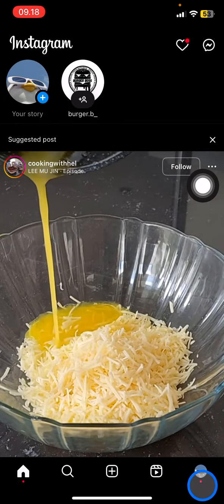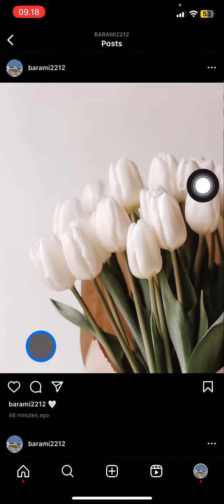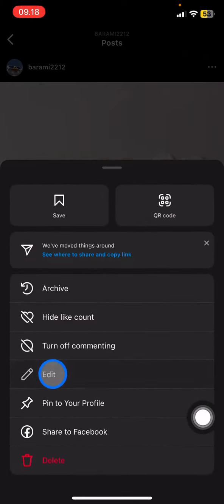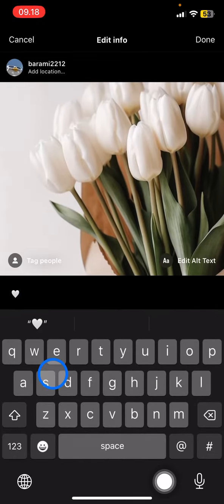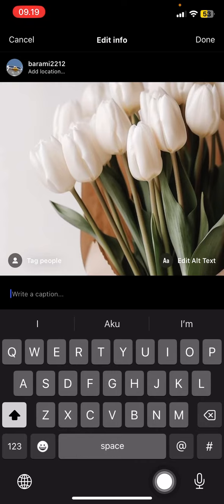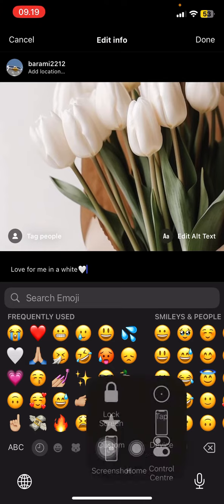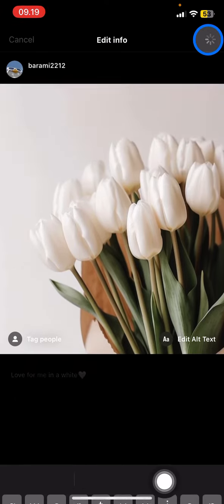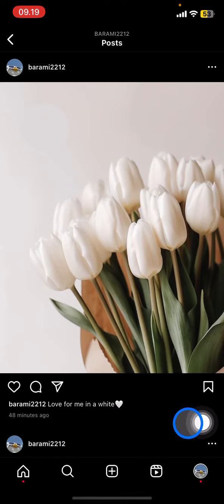INSTAGRAM TIPS! Make Your Caption Better! How to Edit Caption on Your Content that You have Posted?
This feature will help your entire life on Instagram! Caption is used to explain the content that you post on instagram. You can describe the object or the message of the content you created. But all of use know, creating a caption somehow can be so difficult! You don't need to worry, you can change your caption anytime! Here is the way to edit the caption on your content